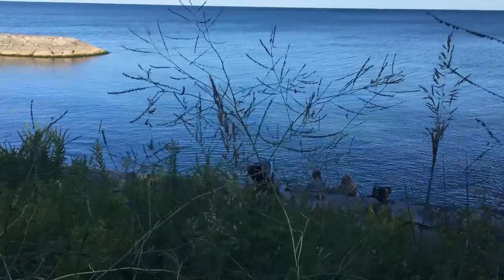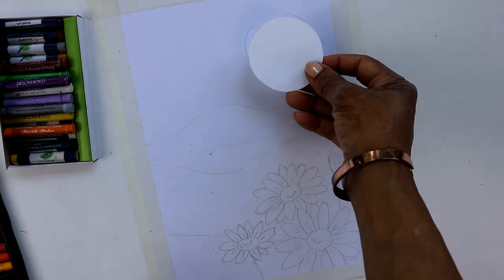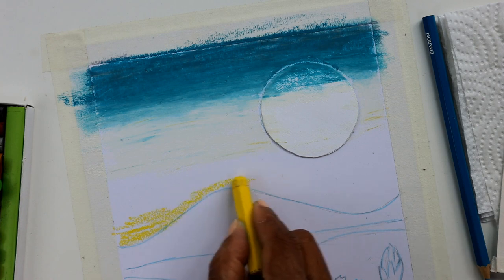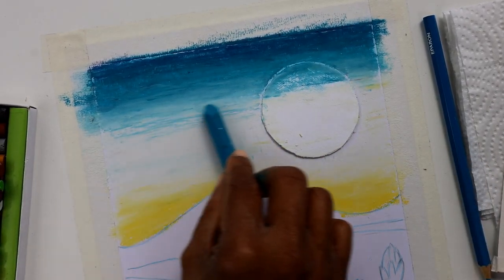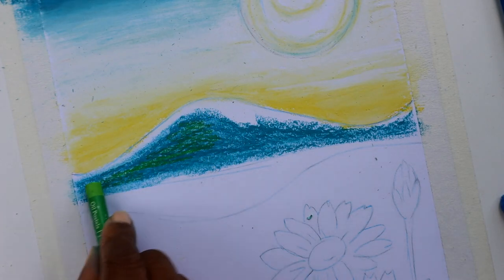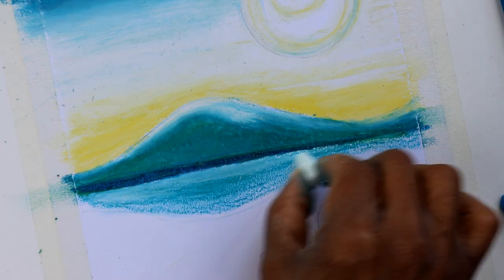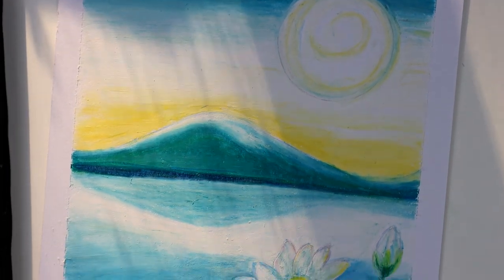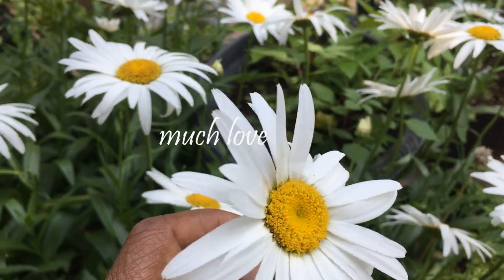Step by Step Easy Oil Pastel Landscape.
Here is how to draw a beautiful serene landscape in oil pastel with lots of tips and tricks along the way.

Oil pastels
Acid free cardstock ( which has a  with a little grit)
Toothpick
Small palette knife
Paper towel/ tissue paper
Thin card for masking out areas

Materials used:
Oil Pastels
Main colours: light blue, light yellow, white and green
For flower ::bright yellow, orange and red, pale purple( just a hint) ,white
For creating tones and shade for the landscape(through layering) white, light green, dark green, dark blue,

Music
FynestLyk - Noir Et Blanc Vie
AnaCaptainslogue - Noir Et Blanc Vie
Never Known a Love Like This - Coyote Hearing